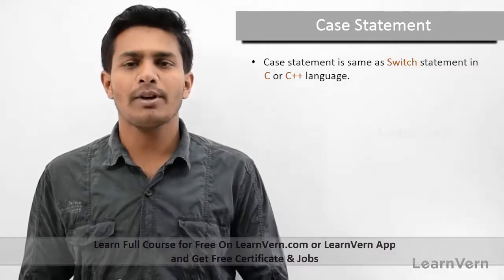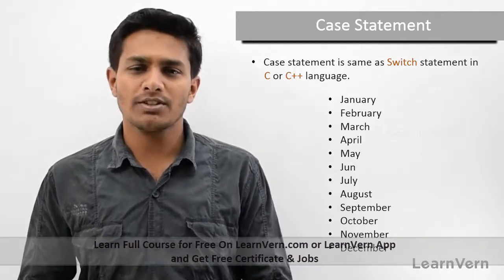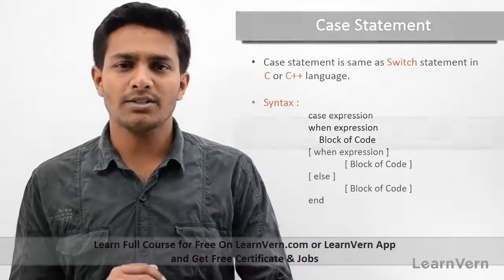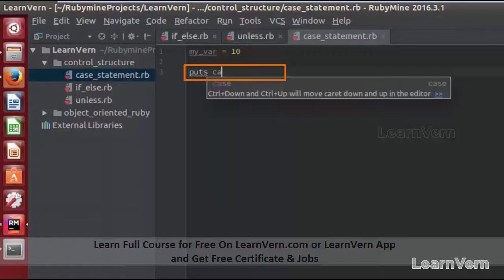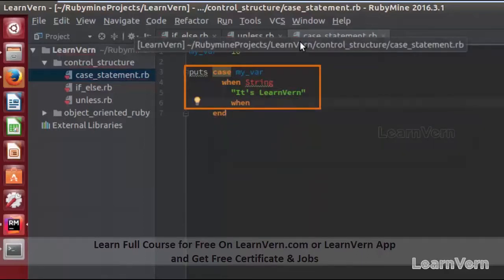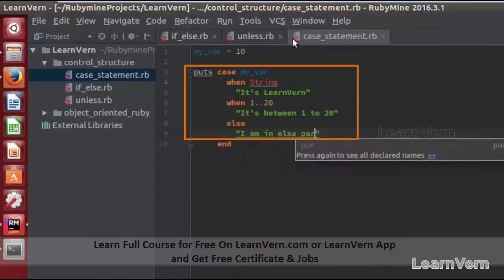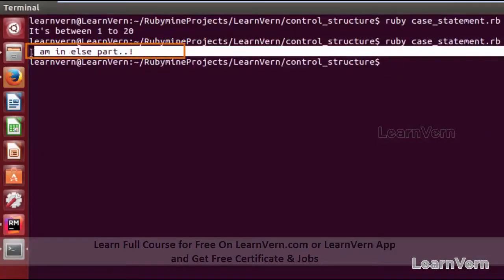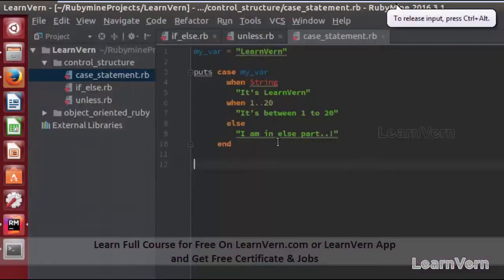Case Statement in Ruby